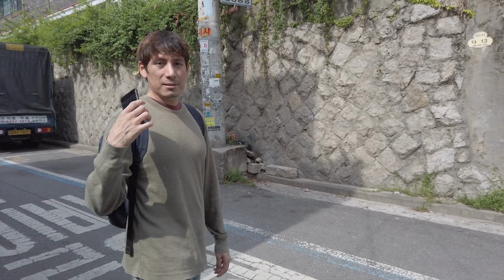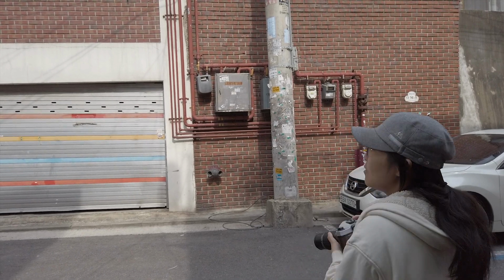4 YouTubers, 3 Continents, Double Exposure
In this video, I do some double exposure film swaps with two YouTuber friends and shoot with a camera given to us by another YouTuber friend. It was a fun little experiment and I hope you enjoy it. Please give these guys a follow:

And here's a bit more on Noe's pledge not to use anything but a smartphone for photography for a full year

Zenit 12XP
Asahi Takumar 50mm 1.4
Pentax Spotmatic

Filmed on:
Fuji X-T3
Fuji 18-55mm
GoPro Hero 7

21 Days by Kat Saul
Cooler Than Hell by Kat Saul
Truth by Red Licorice